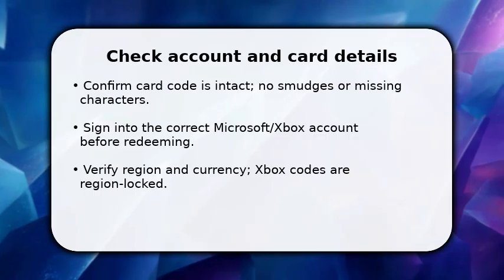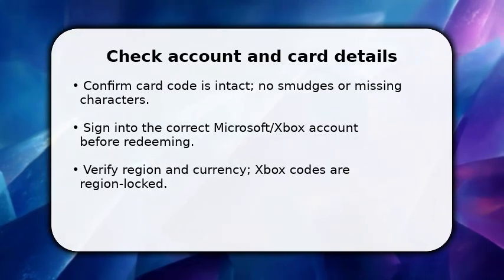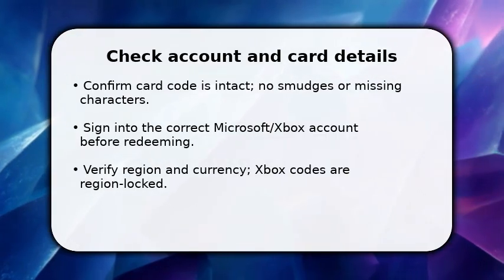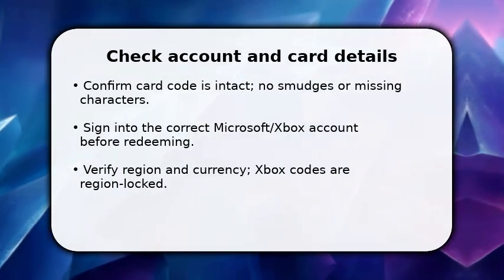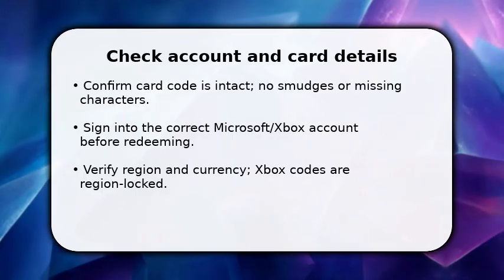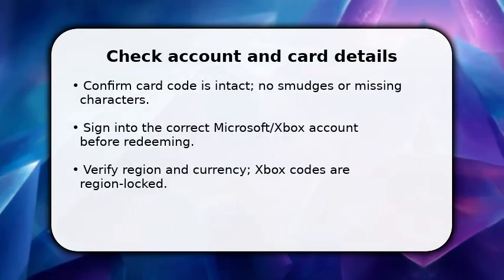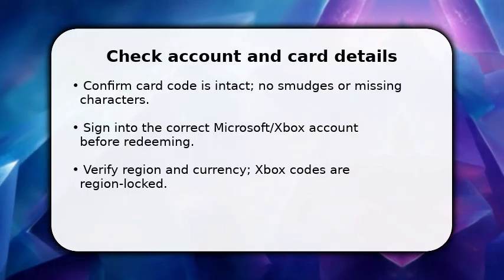How to Fix Xbox Gift Card Not Working (easy Method)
Discover a simple solution to your Xbox Gift Card issues. This video guides you through troubleshooting steps, including verifying card details and updating the system software for compatibility.

Xbox Gift Card, Troubleshoot, Card Issues, Update Software, Compatibility Check, Gaming Console Fix, Resolve Xbox Problems, Activation Guide, Digital Download Trouble, Game Purchase Help